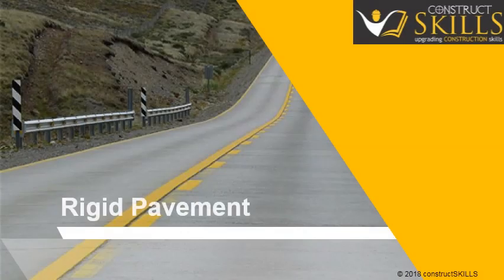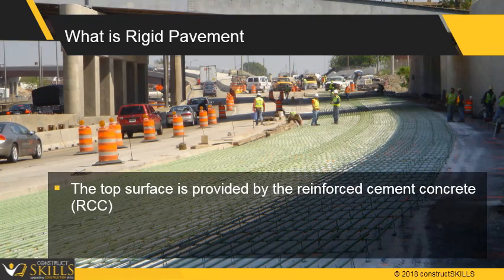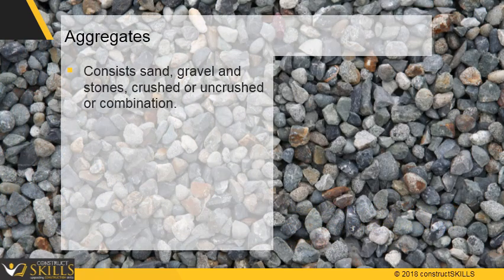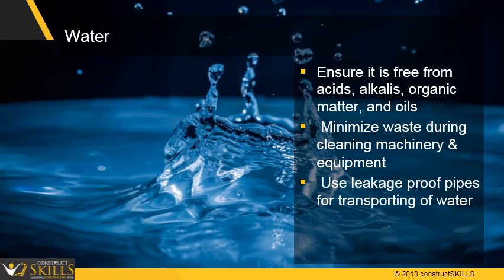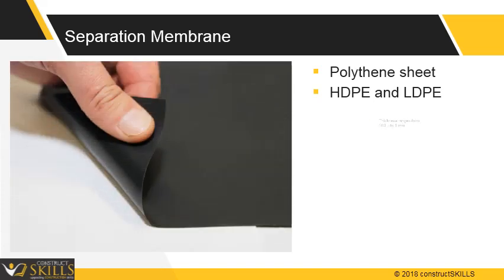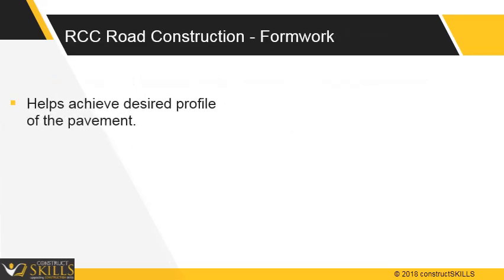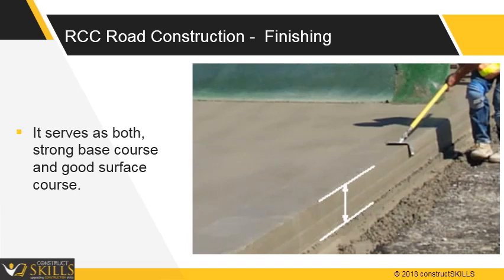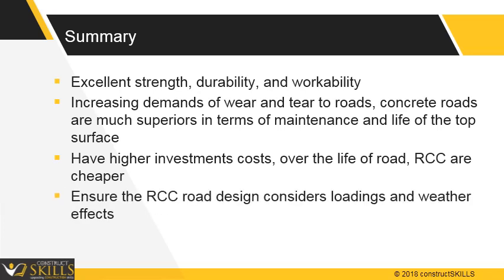33 05 N Road Construction Rigid Pavement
In this lecture we are going to see about rigid pavement and method of constructing rigid pavement which is also known as RCC road.